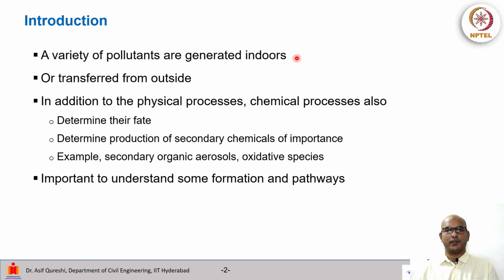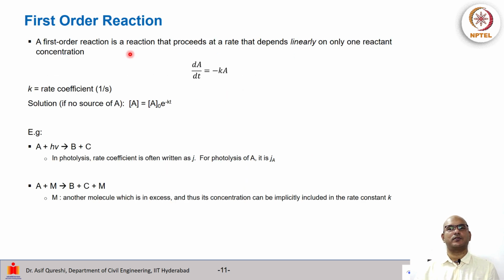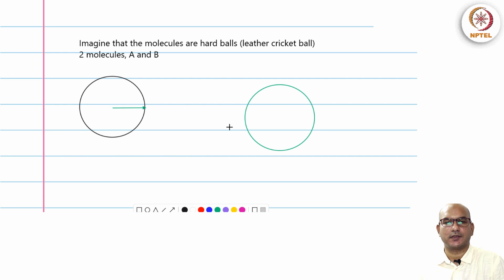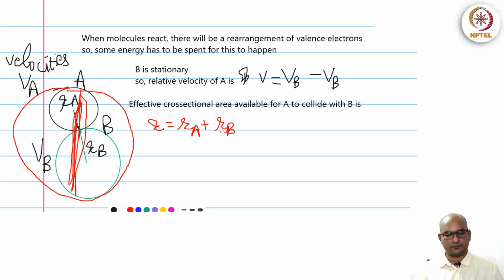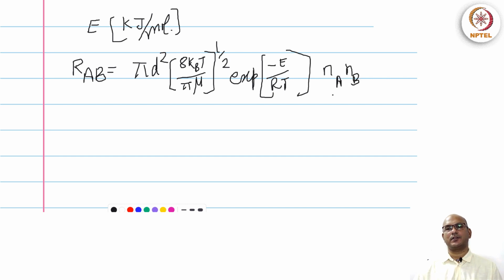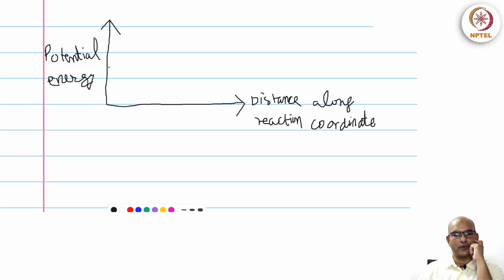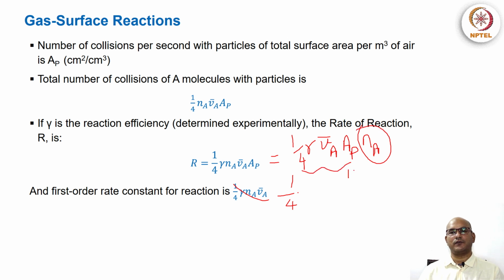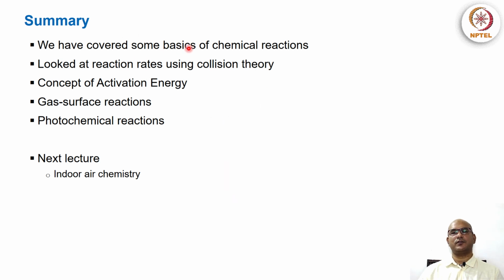Indoor air chemistry; basics of chemical kinetics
Reaction law, reaction rate, collision theory, homogenous and heterogenous reactions